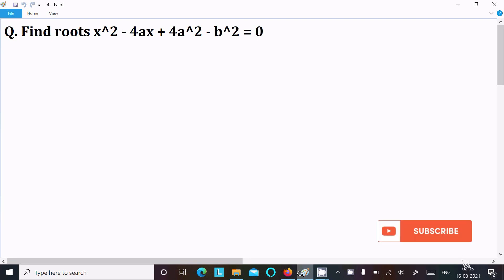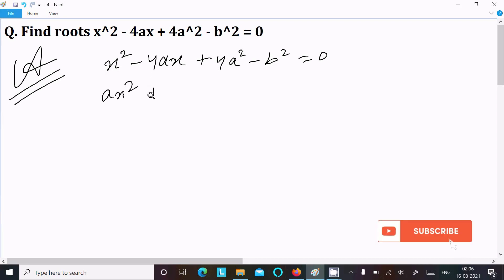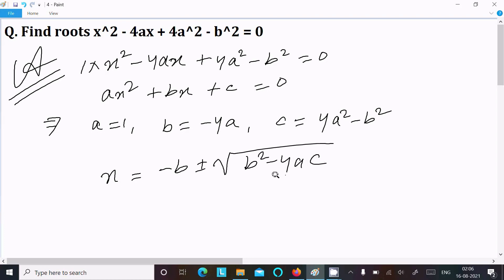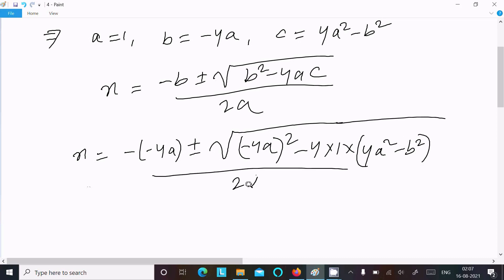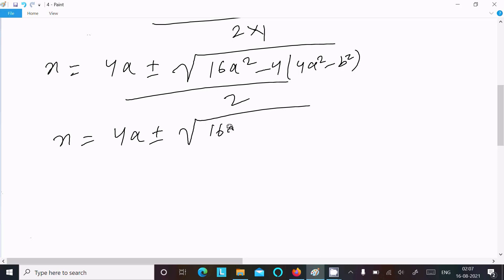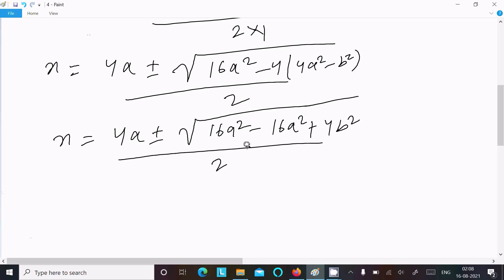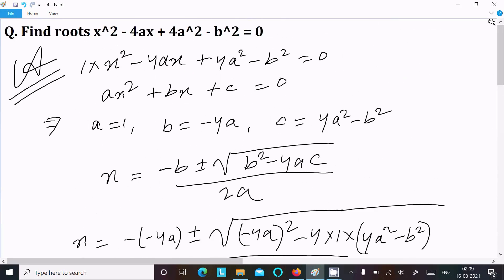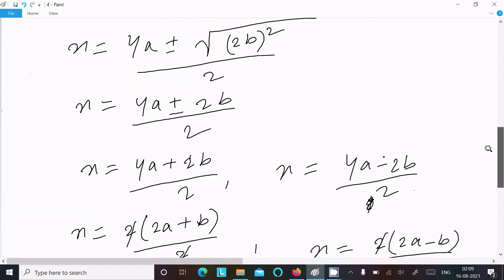Find roots x² - 4ax + 4a² - b² = 0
Find x : x² - 4ax + 4a² - b² = 0
Find the roots x^2 - 4ax + 4a^2 - b^2 = 0
Solve for x : x^2 - 4ax - b^2 + 4a^2 = 0.
x^2 - 4ax - b^2 + 4a^2 = 0 Solve each of the following quadratic equations